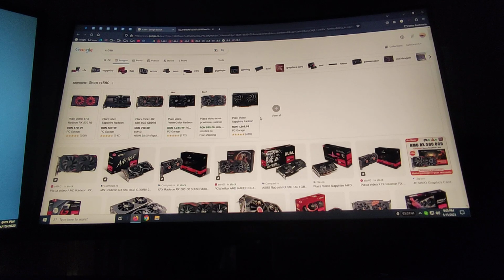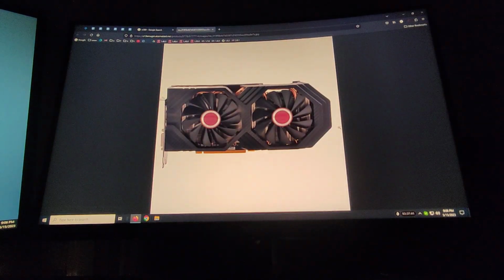Cannot see BIOS after installing a new Ryzen CPU, RX 580 GPU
Try to get another GPU, install it instead of the RX 580.
This way, you will be able to enter, see BIOS.

Either get an upgrade for the RX 580 or get an old cheap GPU that will allow you install Windows.